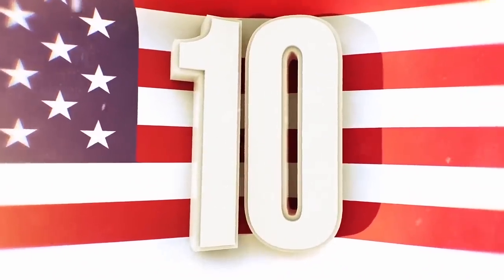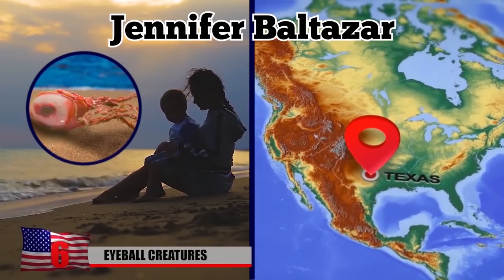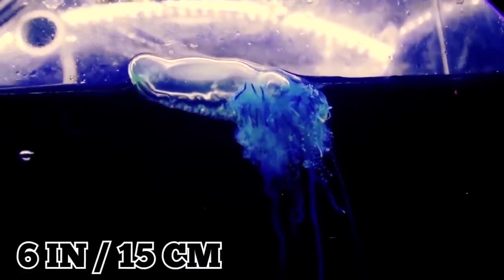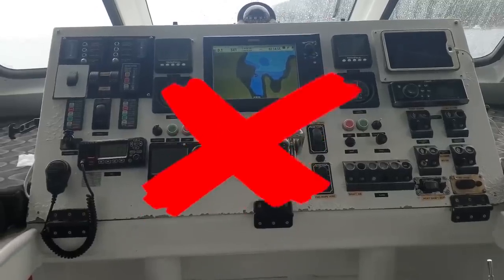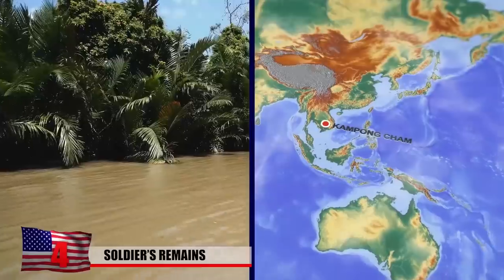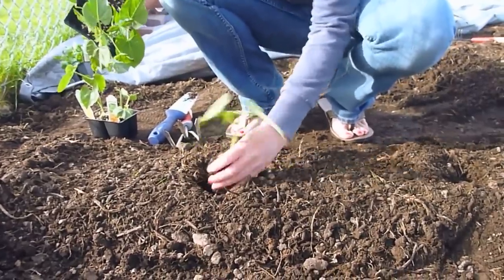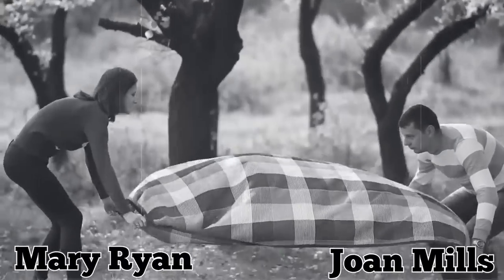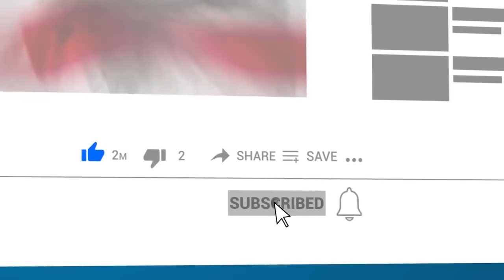The Most Mysterious Discoveries